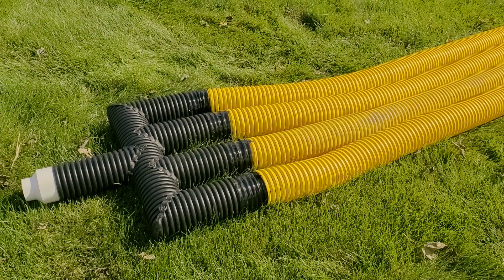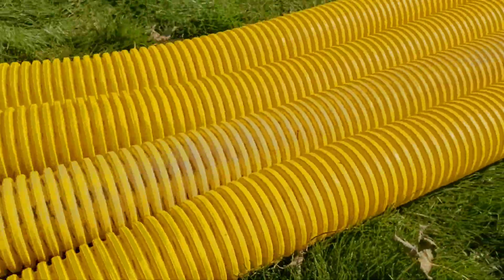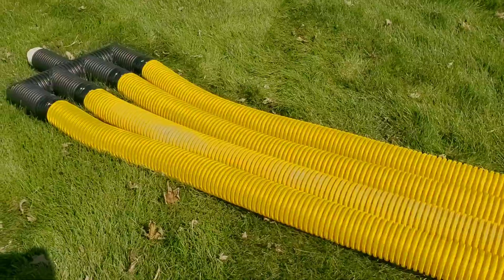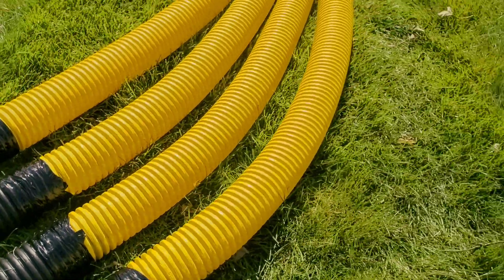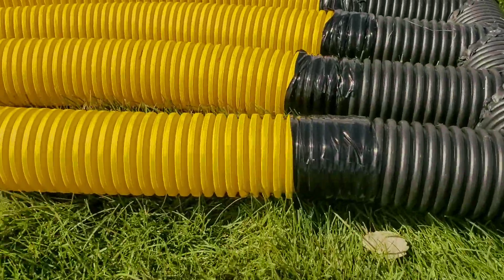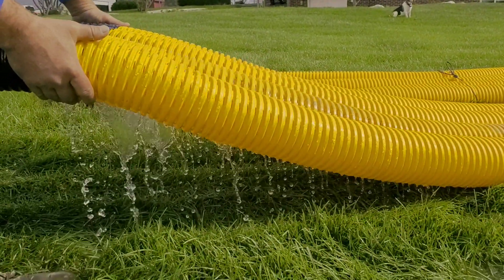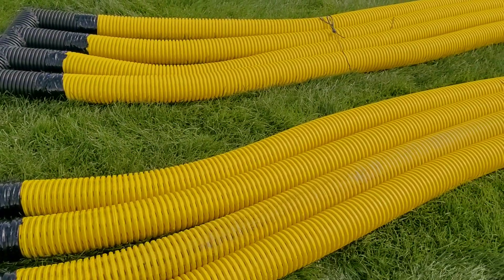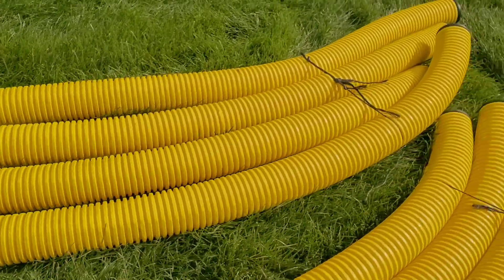How a Yard Drainage Leach Field Works [ Why Knife Cut ]